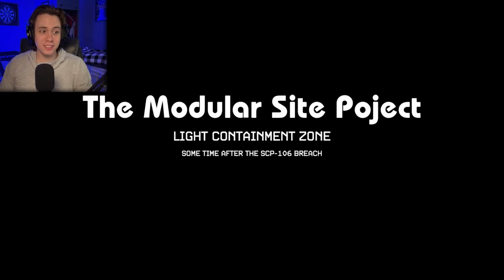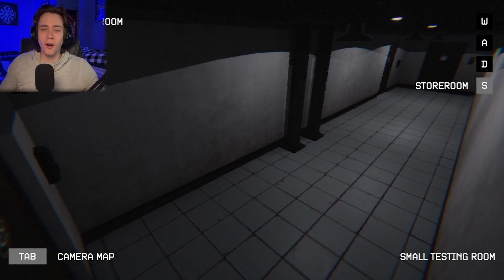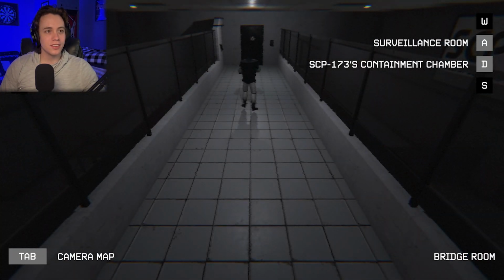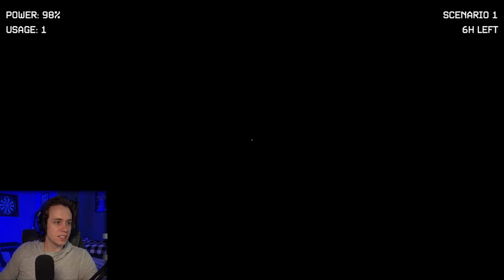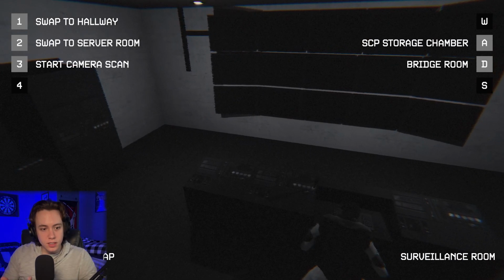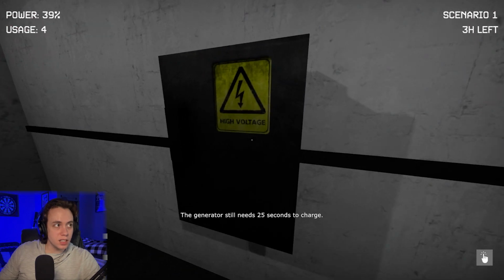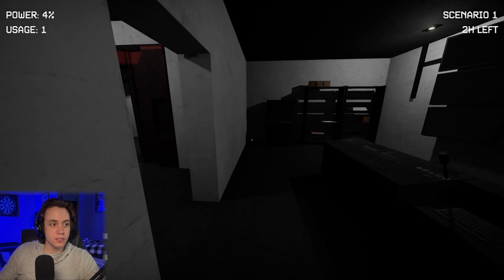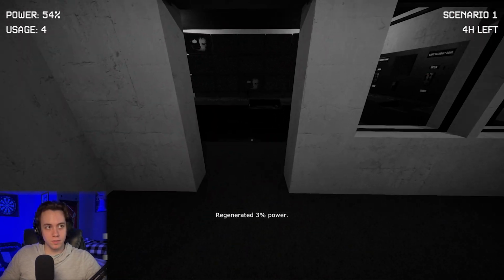SCP Observer - The MEAT MAN Is LOOSE!